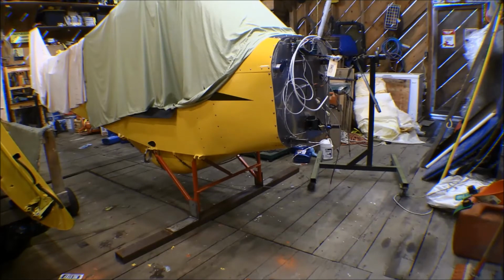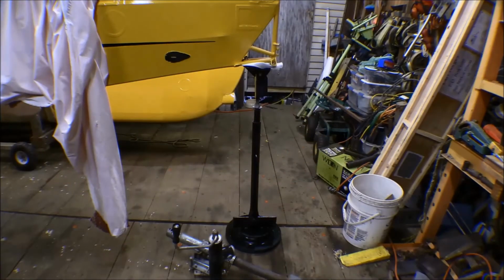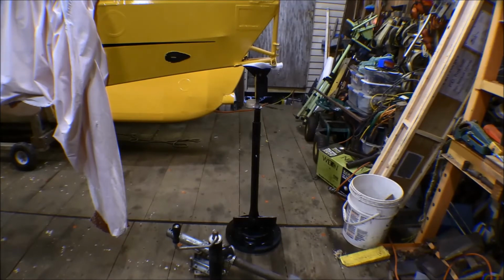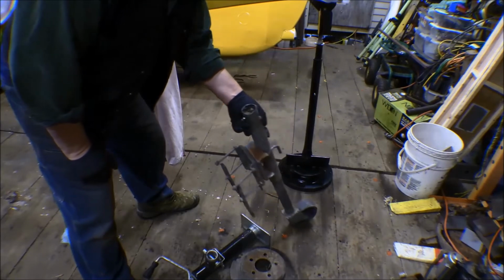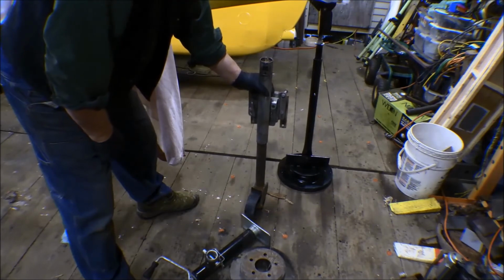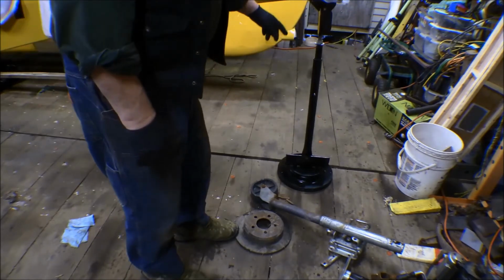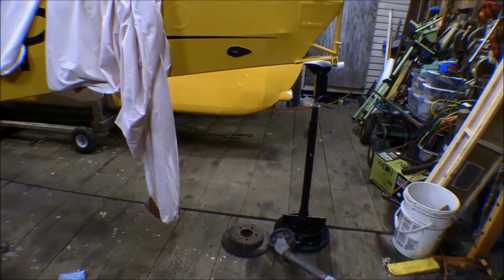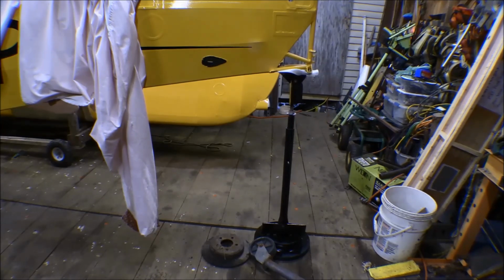Piper Supercub Widebody refurbishment: fuselage hardstand